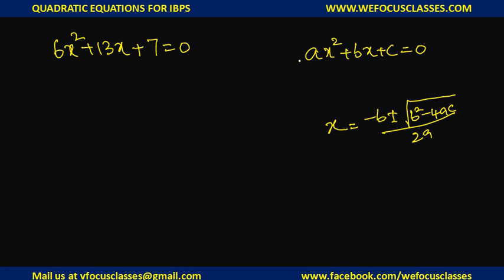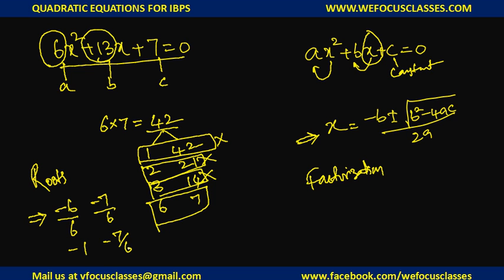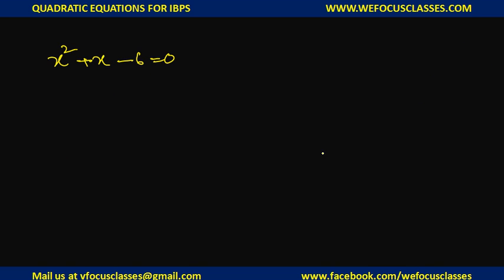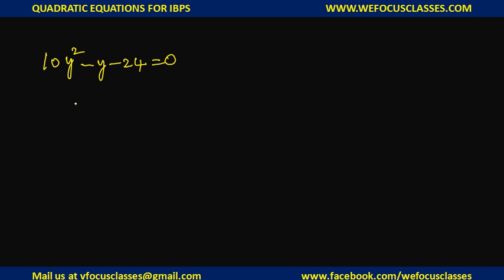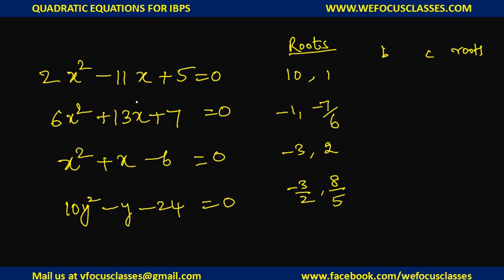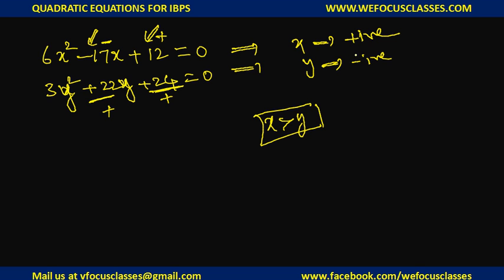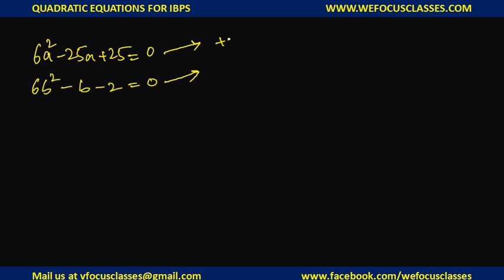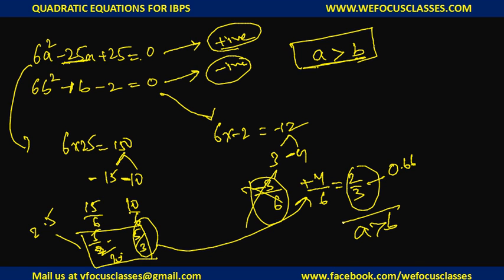Quadratic Equation Techniques -1 for Bank Exam I IBPS I SBI I RBI I IPPB Etc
In this video w have discussed the Quadratic equation part 1 for Bank Exams and forget to watch our next video for the complete preparation